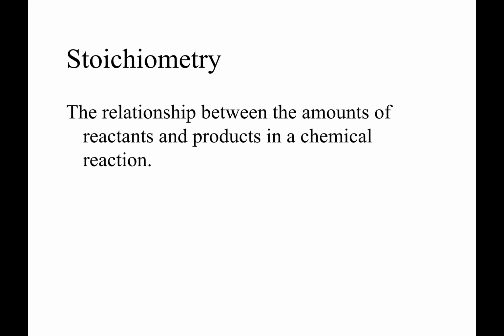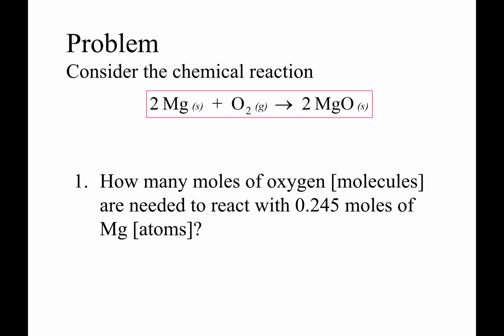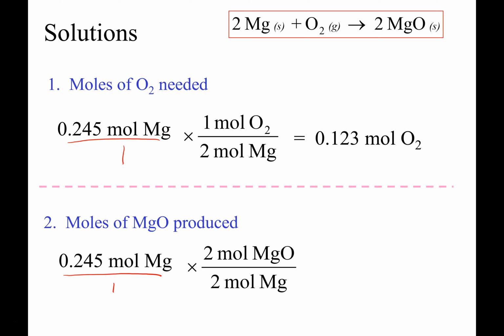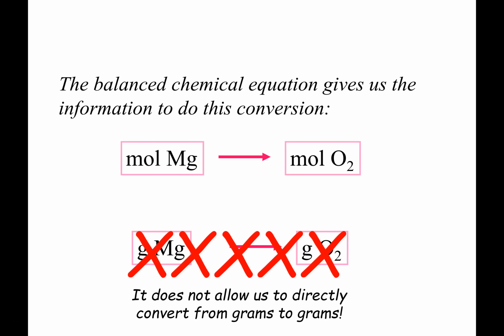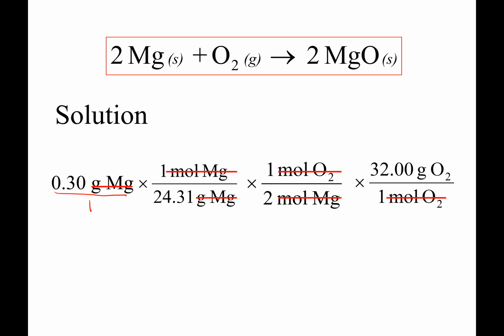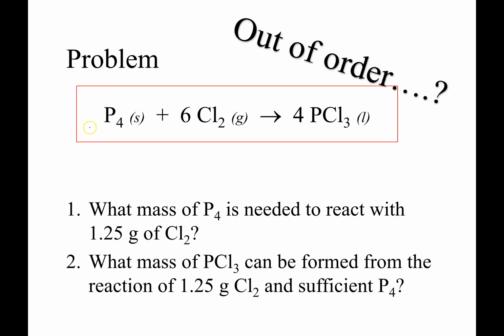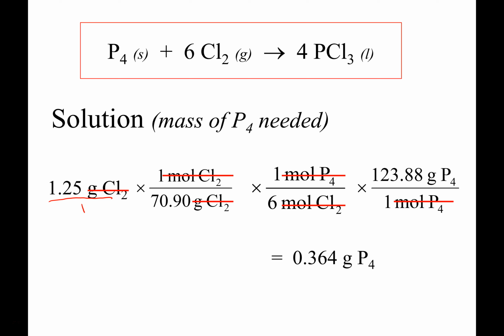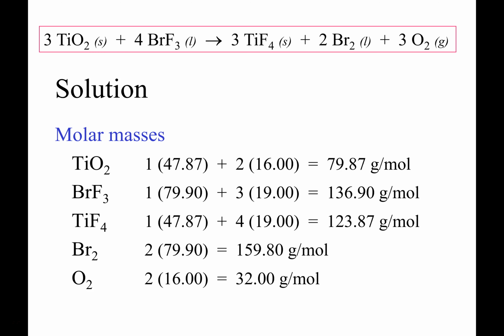CHM122 April 12